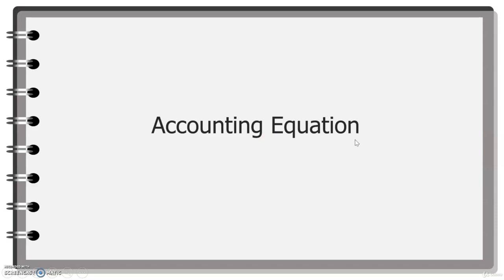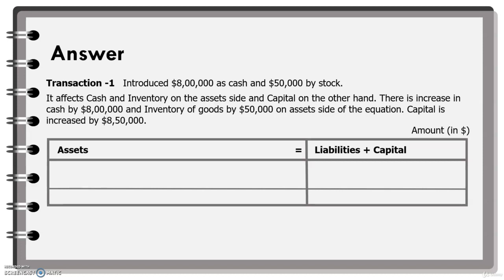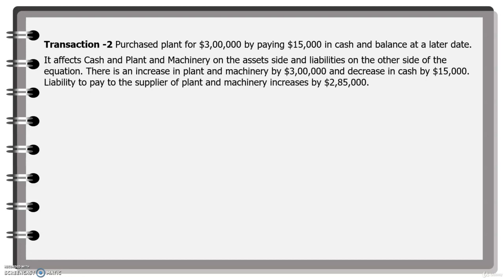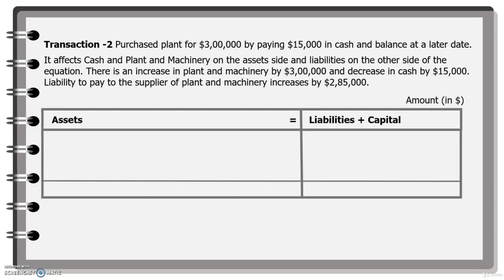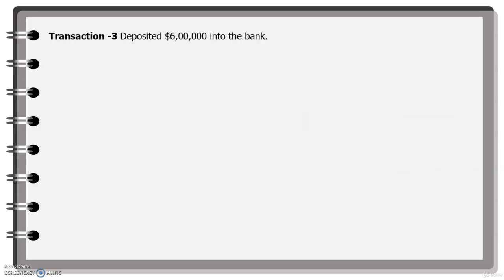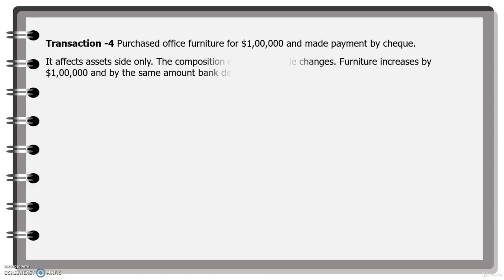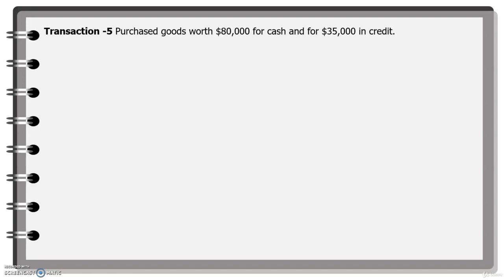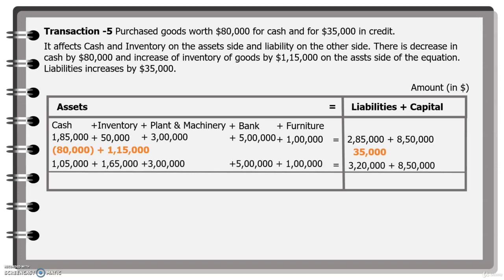Understanding the Basic Accounting Equation: a Case Study | CA Raja Classes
If Yes, Explore Our Pre-Recorded Online Courses @ Special Discount Price.

1) Link for Bank Executives, Finance Executives, Professionals and Entrepreneurs

2) Link for Students ( CA / CMA / CS / B.COM / BBA / M.COM / MBA / +1 and +2 Commerce)

Our Channel Is Dedicated to Providing Valuable and Informative Content That Can Help You Succeed in Your Profession. We Offer a Range of Topics Relevant to Your Field, Including Financial Analysis, Credit Analysis, Investment Strategies, Risk Management, Auditing, Taxation, and More.

Our Video Lectures Cover a Wide Range of Topics Such as Financial Analysis, Credit Risk Management, Financial Planning, Accounting, and More. Whether You Are Looking to Improve Your Technical Skills or Gain a Deeper Understanding of Industry Best Practices, We Have the Resources to Help You Achieve Your Goals.